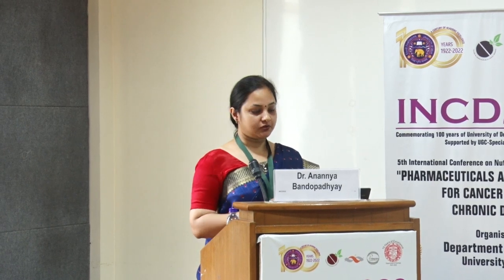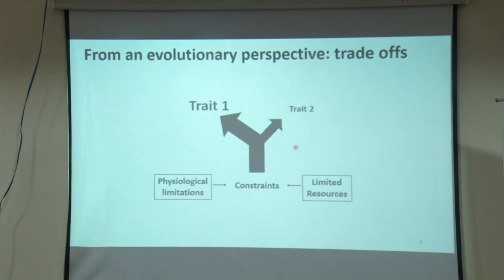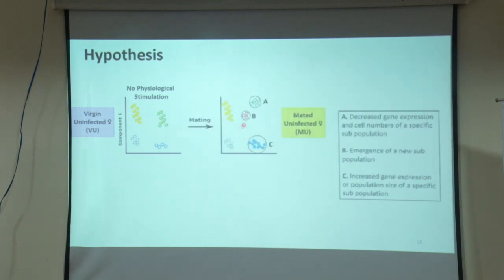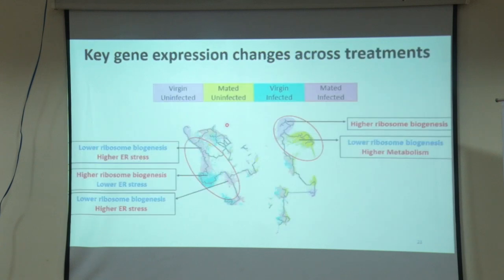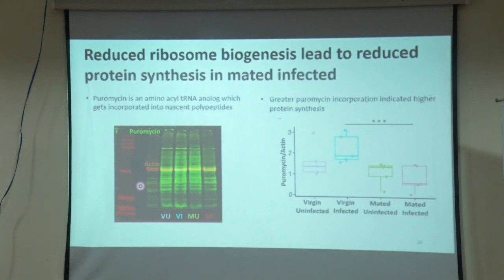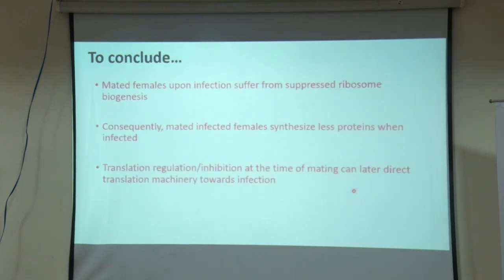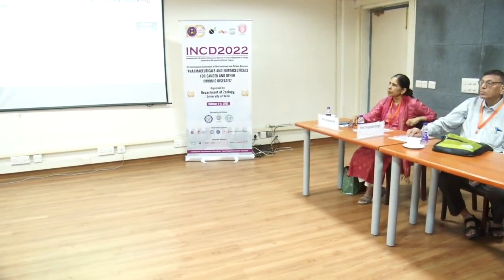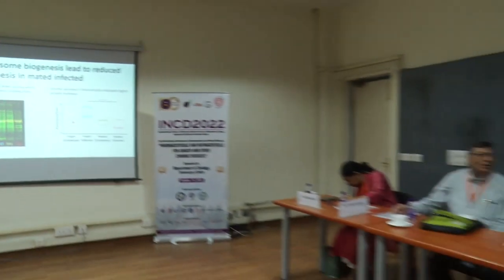5B IL41 Gupta